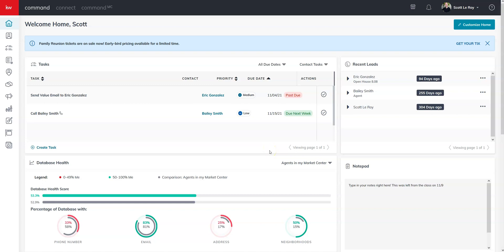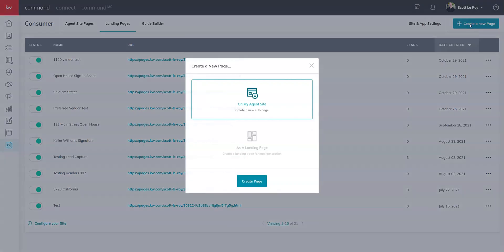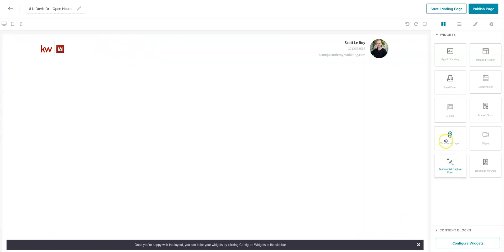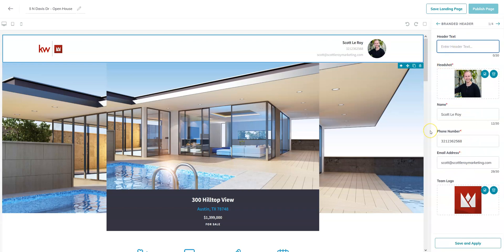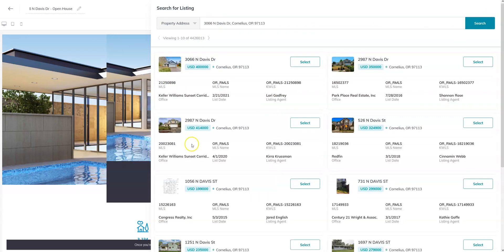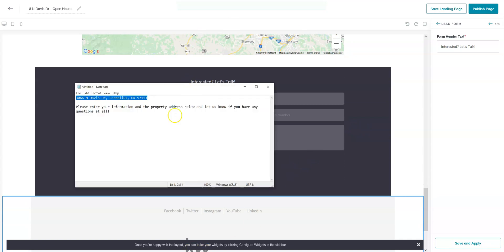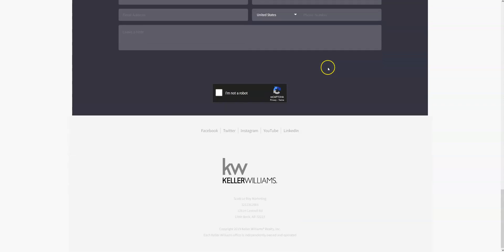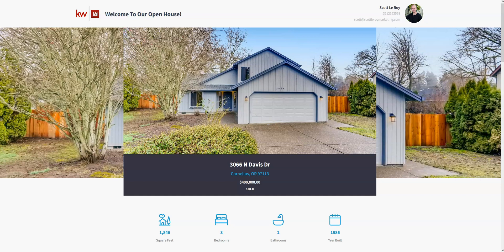Command Tip - Create An Open House Landing Page